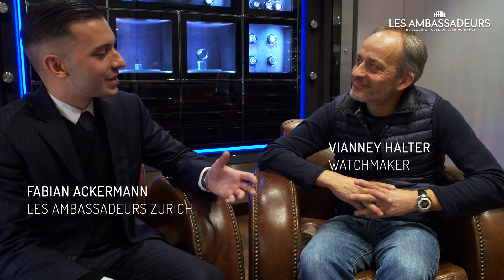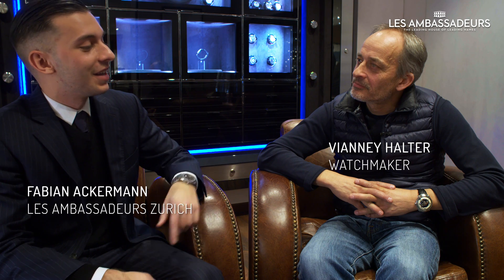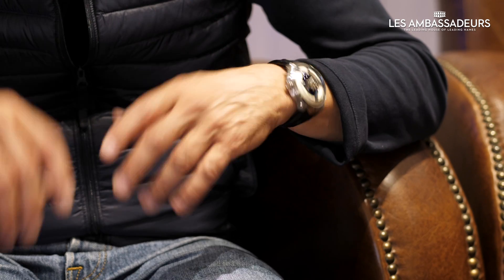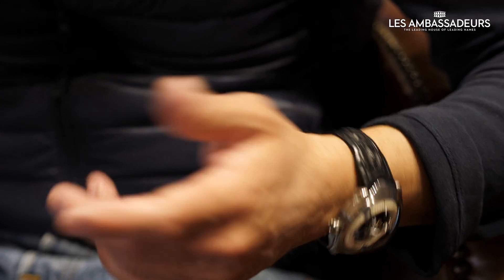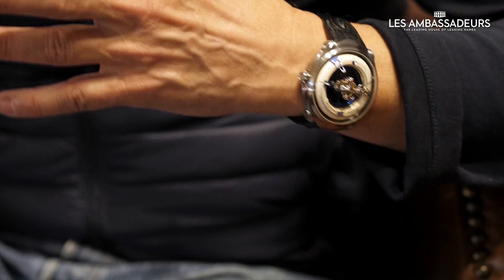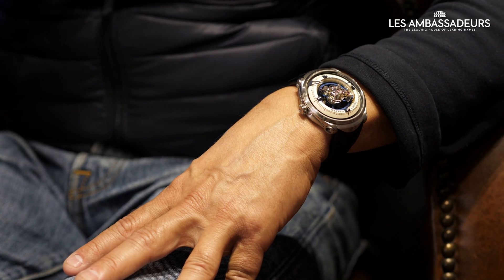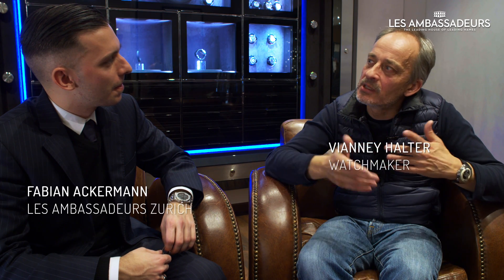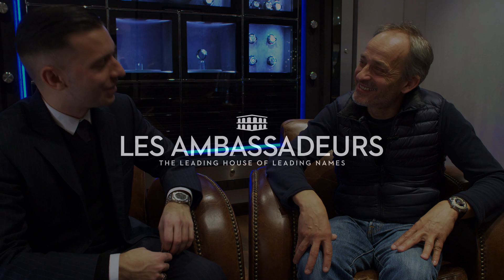1 to 1 with Vianney Halter – watchmaker & inventor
They call him watchmaker of future past! Inspired by history and their famous watchmaking inventions – like the tourbillon - he uses mechanical science to further his retro-futuristic vision of watchmaking. Les Ambassadeurs had the honor to welcome star watchmaker and inventor Vianney Halter in the framework of a very exclusive event. Check this interview to discover more about Halters’ fascinating world and one of his milestone fabrications: the Deep Space Tourbillon